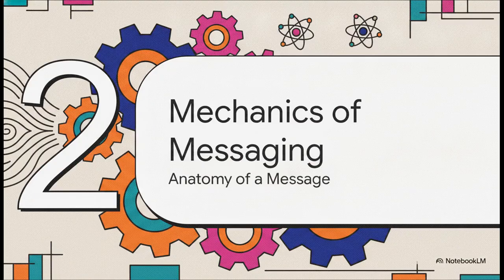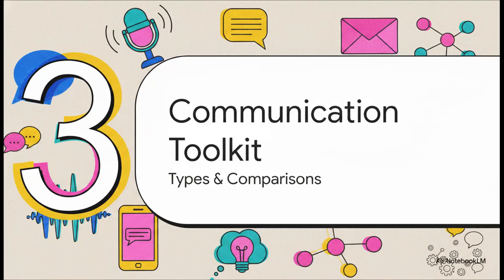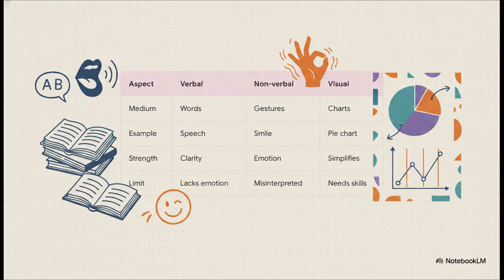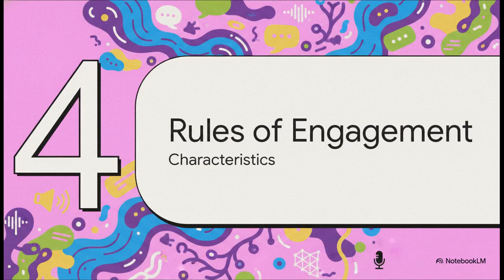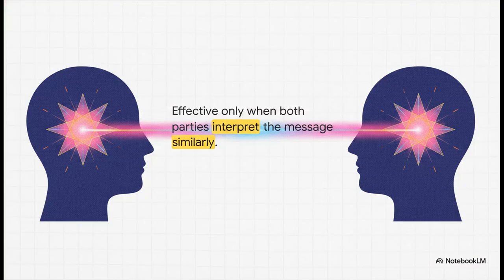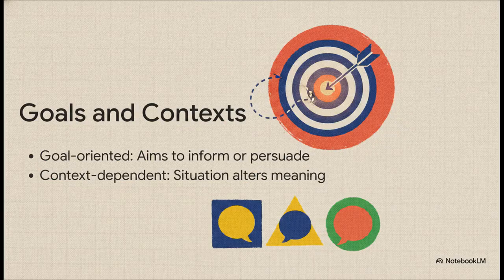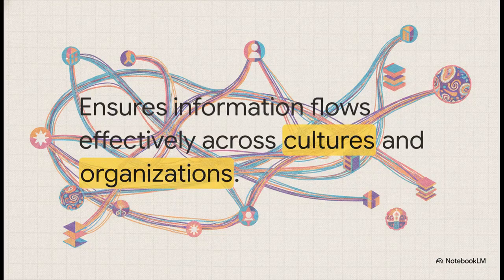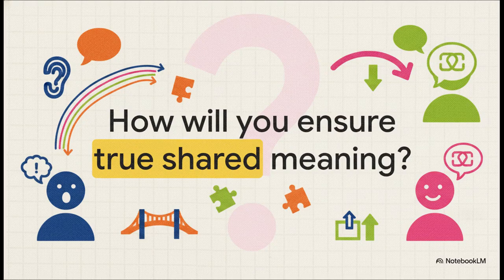Unit IV Communication Communication Meaning types and characteristics of communication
Unit-IV Communication Communication: Meaning, types and characteristics of communication outlines the fundamental principles and diverse forms of human communication, defining it as a dynamic exchange aimed at achieving mutual understanding. It identifies the essential components of the process, including the roles of the sender, the message, the medium, and the receiver. The source categorizes communication into several types, such as verbal, non-verbal, and visual methods, while highlighting their unique strengths and limitations. Additionally, it explores specialized contexts like intercultural and educational interactions, emphasizing that communication is a pervasive and goal-oriented activity. Ultimately, the material illustrates how effective information sharing serves as the vital foundation for social, professional, and cultural collaboration.